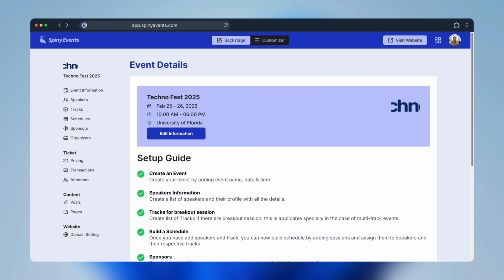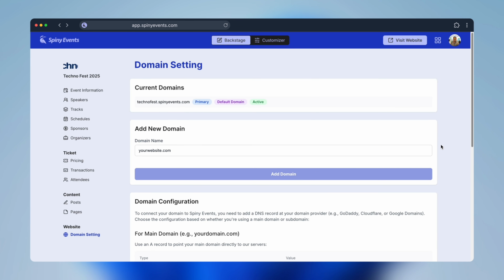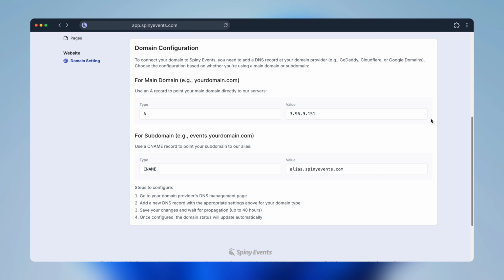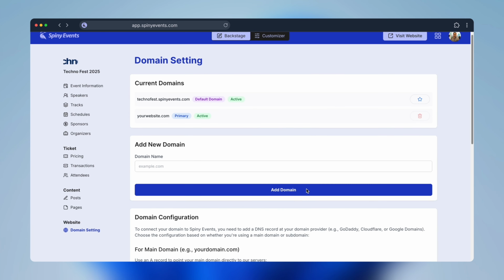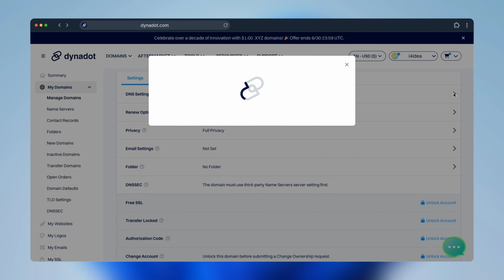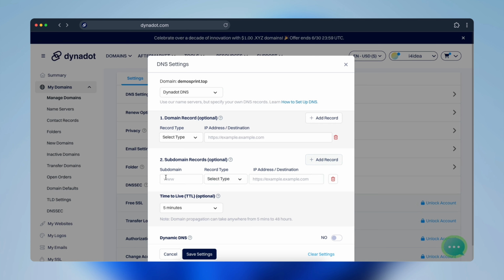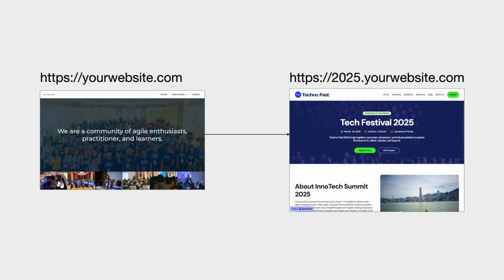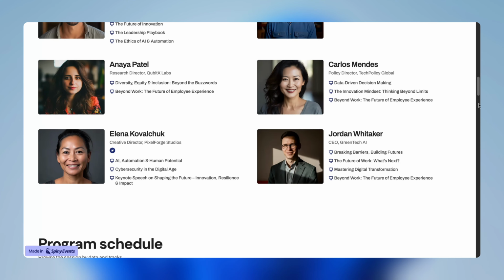9. How to use custom domain for website in Spiny Events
In this tutorial, we’ll show you exactly how to connect a custom domain to your event website built with Spiny Events. Whether you’ve purchased your domain from Dynadot, GoDaddy, Namecheap, or any other provider, the process is simple and straightforward. You’ll learn how to add your domain inside the Spiny Events dashboard, choose between using a full domain or a subdomain, and update your DNS settings accordingly using A records or CNAME. We’ll also guide you through the steps of making your custom domain the primary domain for your event site.

Once your domain is connected, any updates you make to your event site, such as adding speakers, schedules, or sponsors, will automatically reflect on your live website. This video is perfect for event organizers looking to create a professional online presence under their own branded domain.